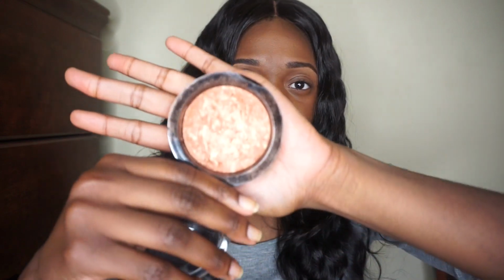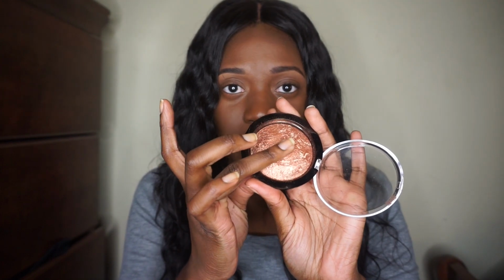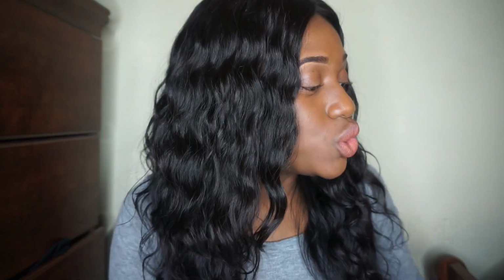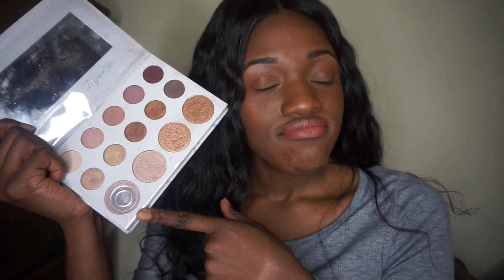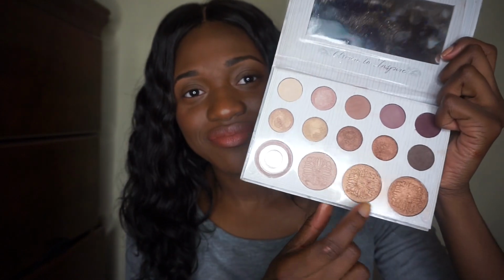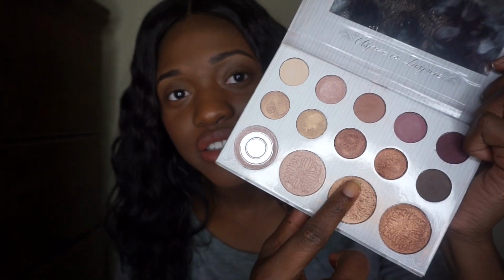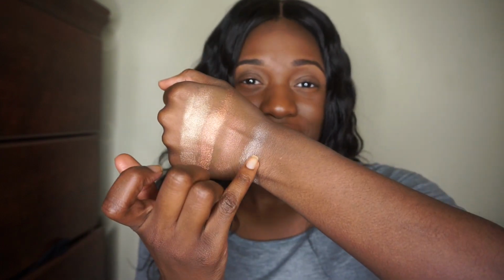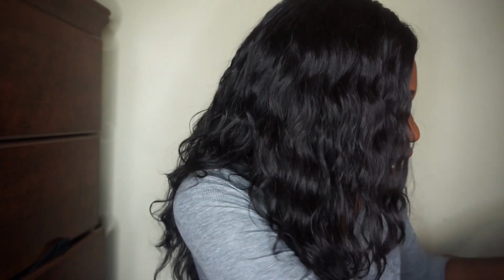Favorite Drugstore Highlighters for Dark Skin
I absolutely love a great highlighter. My look never seems to feel complete without a bit of glow! Feel free to check out this video if you are looking for an affordable product to complete your overall slay. Let me know some of your favorite drugstore highlighters down below.